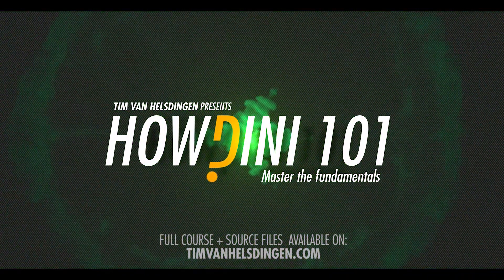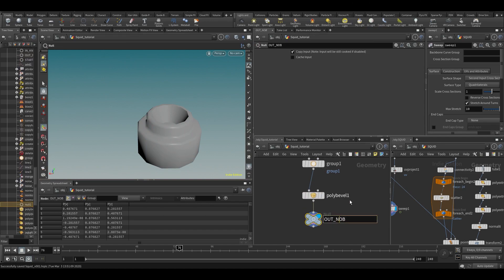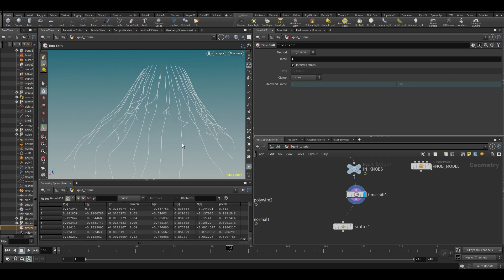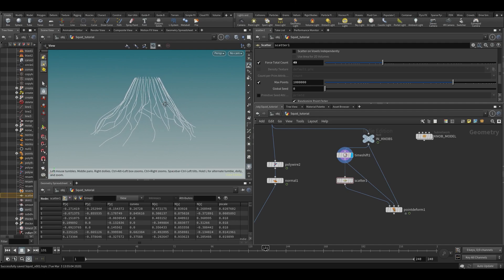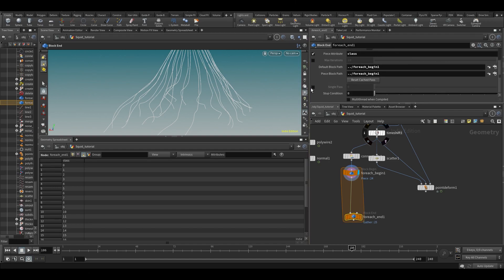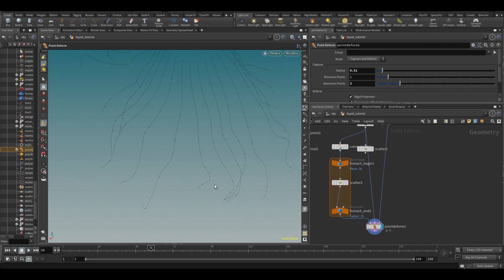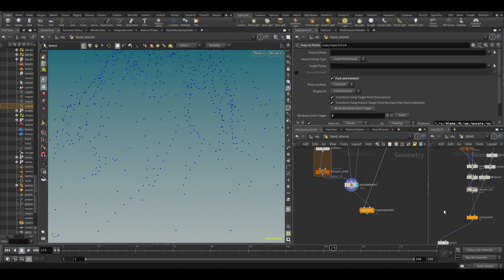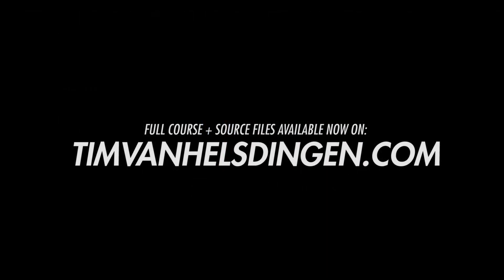Learn Houdini: Howdini101 - 027 - Squid Tentacles 05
Keep working on those tentacles. Yes the squid section is quite long!